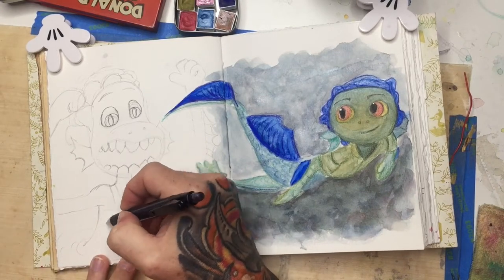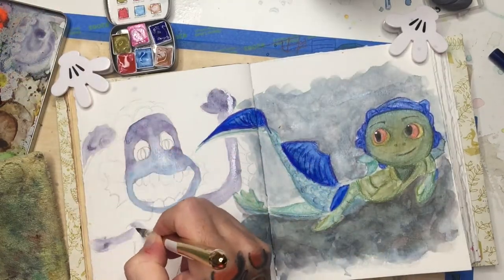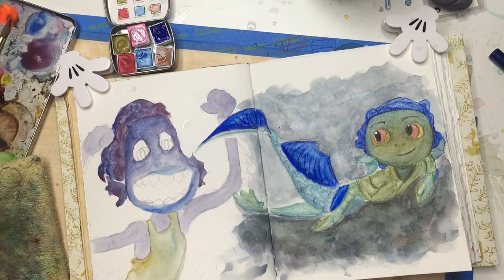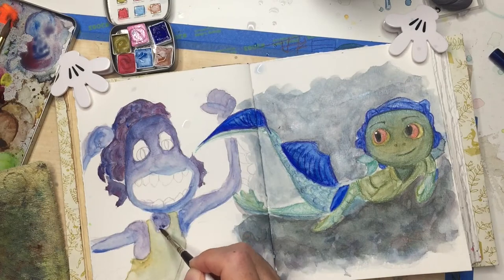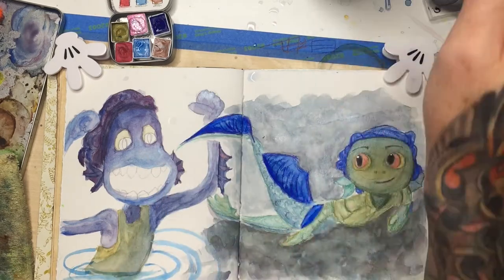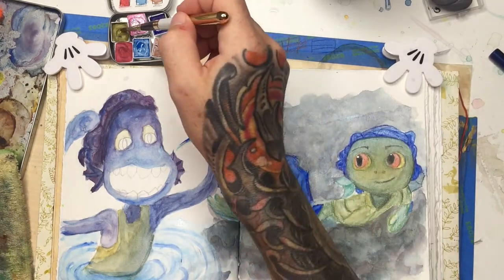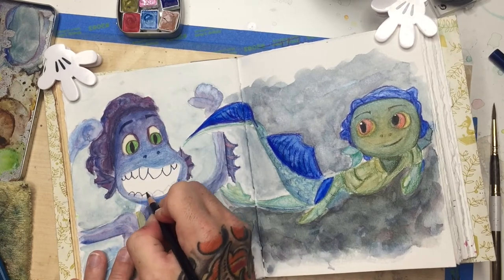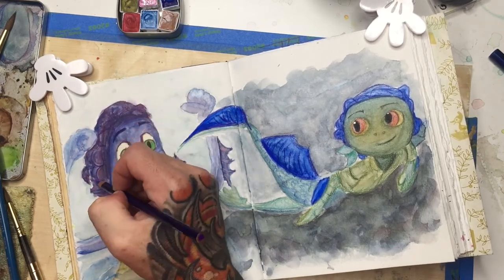Painting Luca with Handmade Watercolors + Getting to Know Me!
Here is my first art-related content on my channel!  I got rid of so many old videos to start fresh with new content!  Today I painted Alberto from Disney Pixar's LUCA!!  I took this opportunity to introduce myself and explain why I call myself a "creative."

LINKS:
Watercolor Palette:

If you enjoyed this video, please give it a
THUMBS UP,